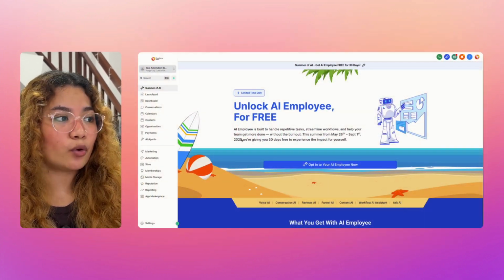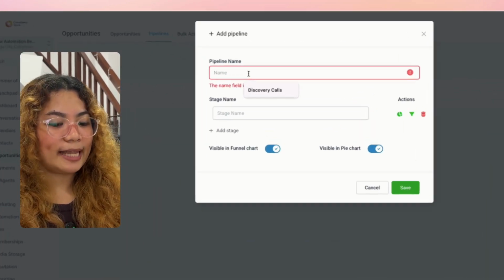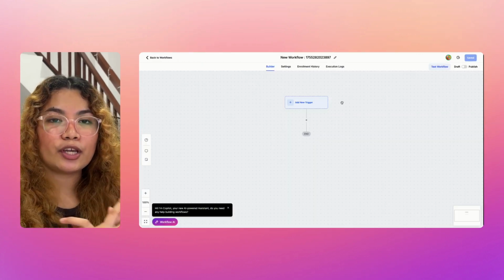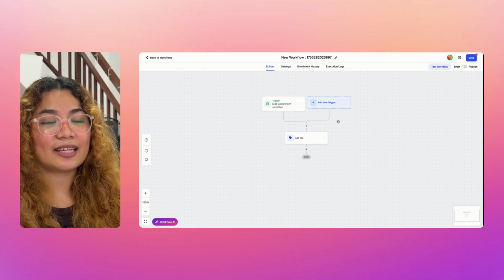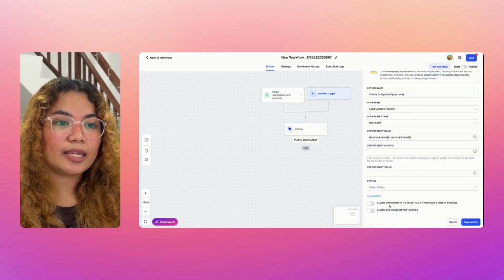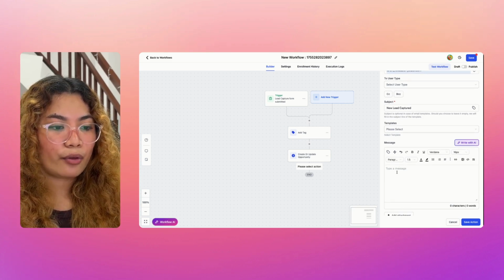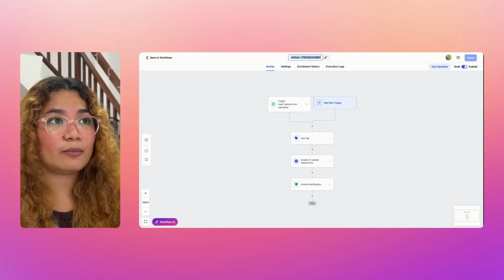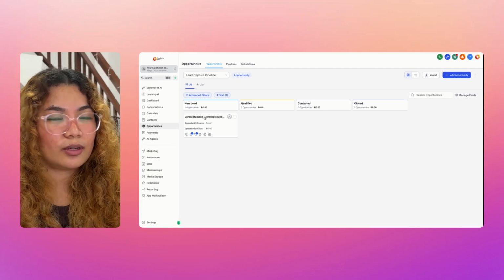How to Build a Lead Tracking Automation in GoHighLevel 🚀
🚀 Learn how to create a lead capture system in Go High Level in under 15 minutes! In this beginner-friendly tutorial, I’ll walk you step-by-step through setting up your first automation — from collecting leads to tracking them, tagging, and getting instant notifications when they enter your pipeline!

💡 Perfect for entrepreneurs, small business owners, and anyone starting with Go High Level automation in 2025.